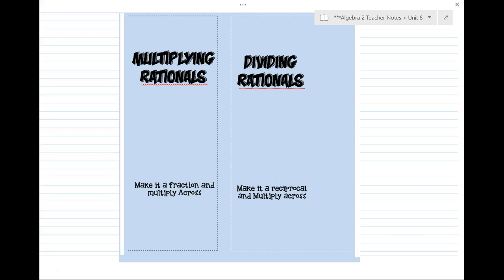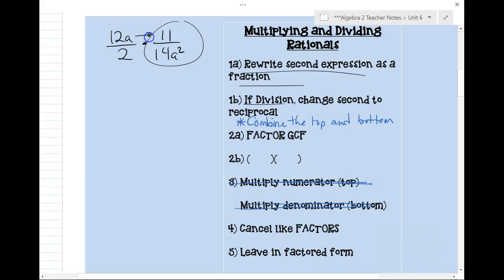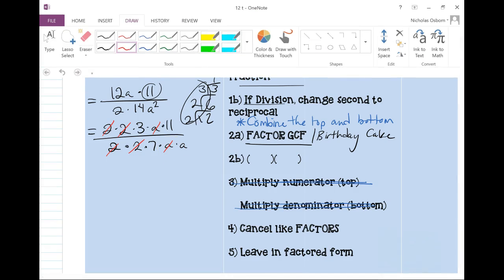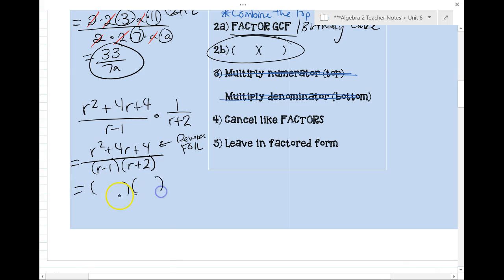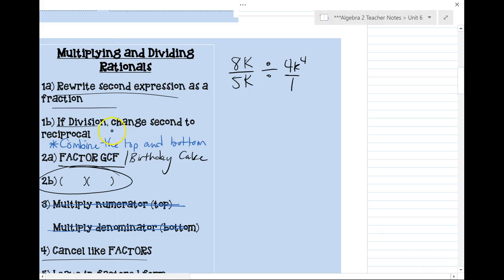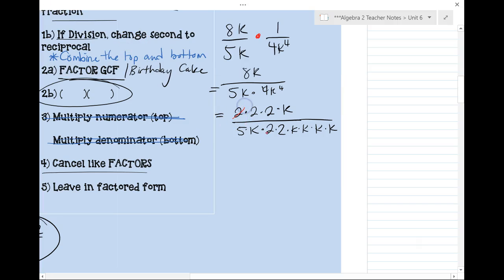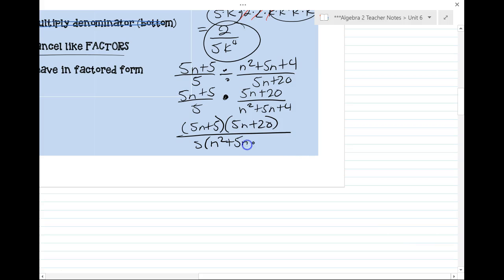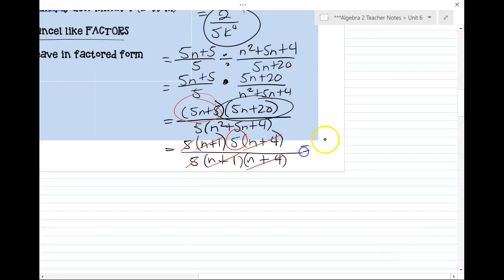Algebra 2 - Unit 6 - Multiplying and DIviding Rationals